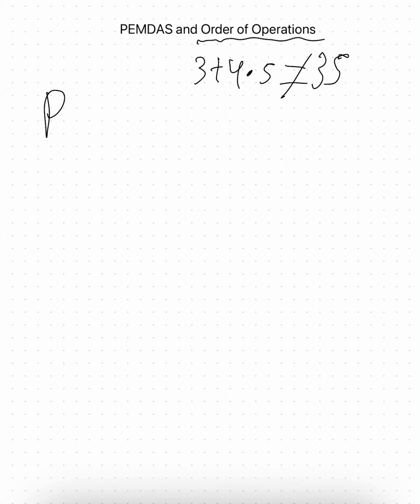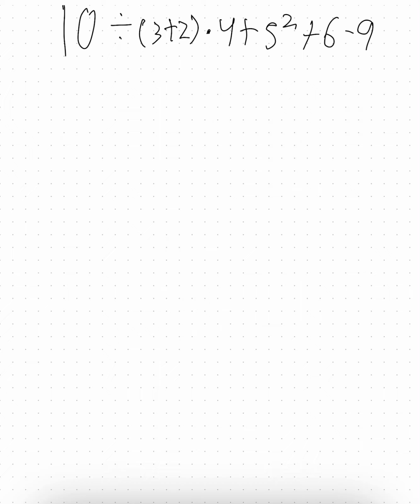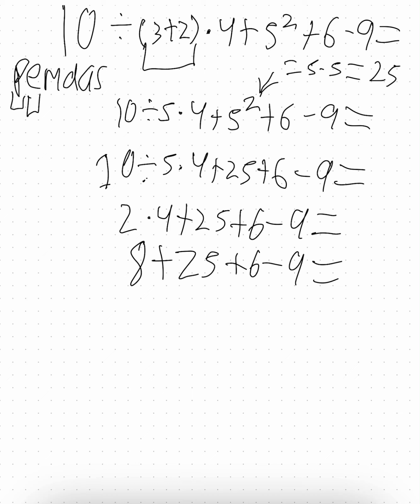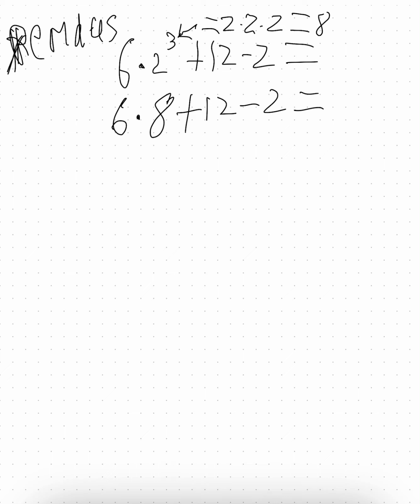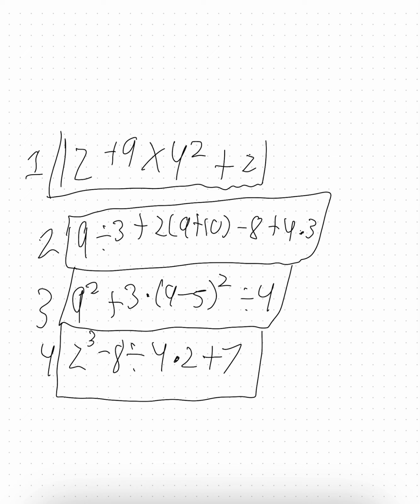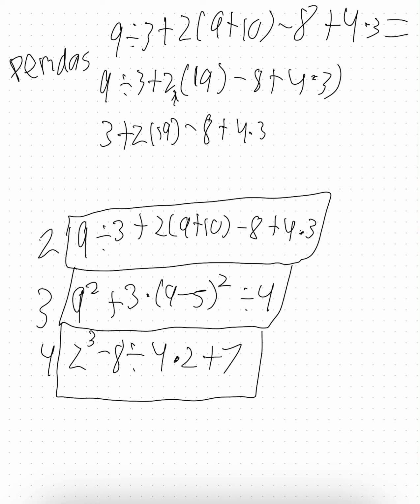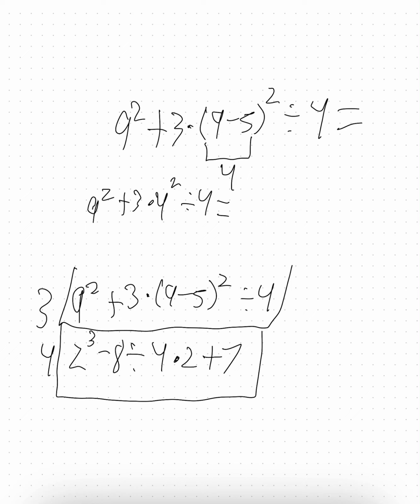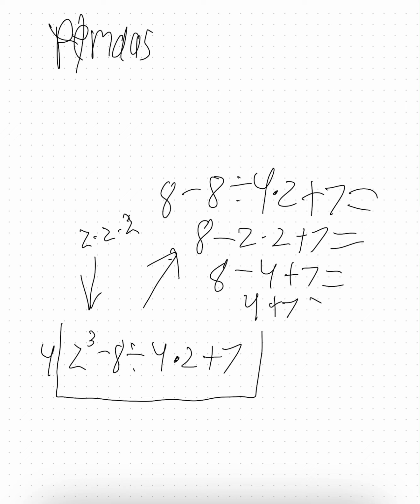Order of Operations DONE EASY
In this video we take a look at the order of operations and a nice acronym to help!